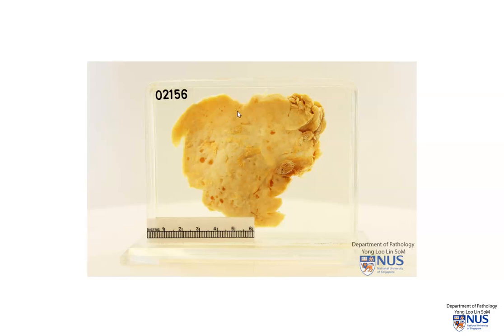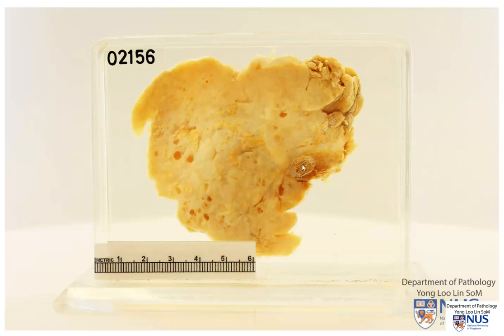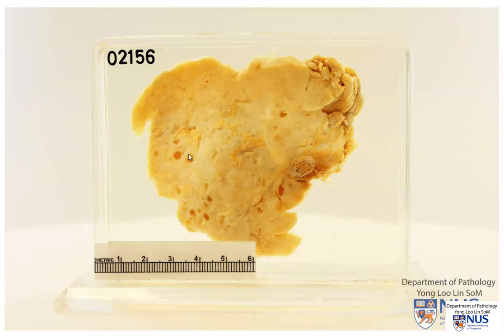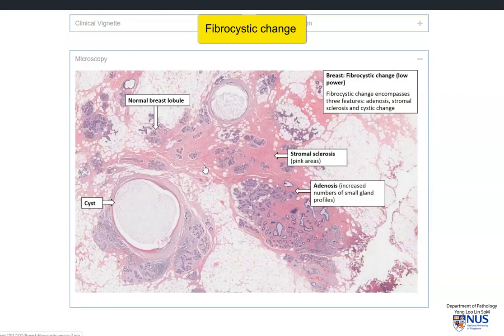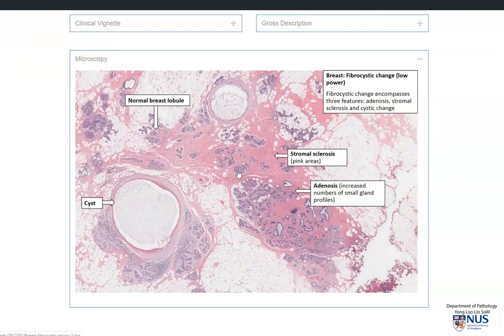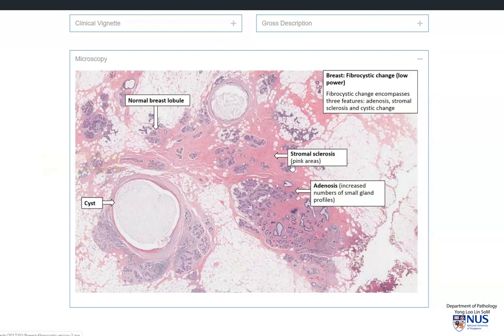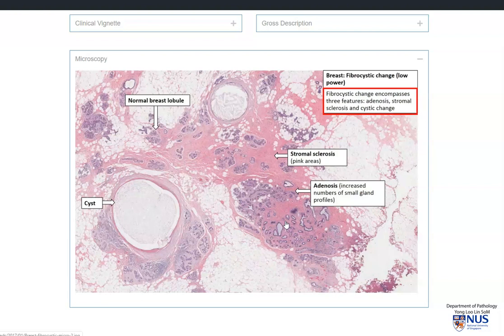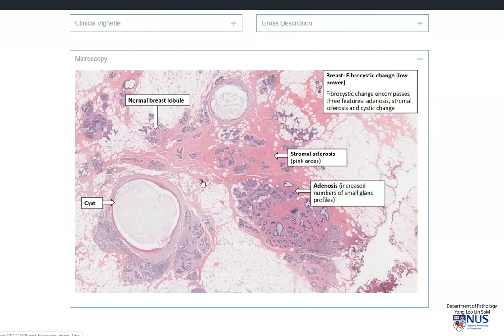Breast fibrocystic change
Gross and brief microscopic description of findings in fibrocystic change, a common cause of lumpiness in the breast.